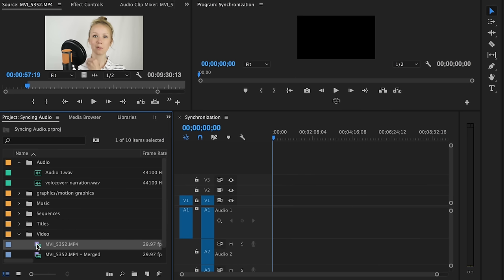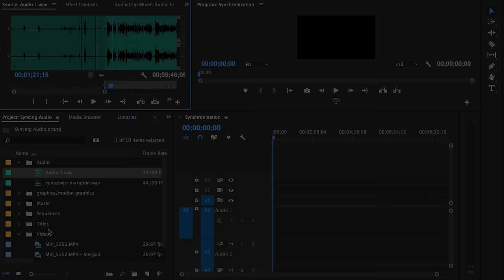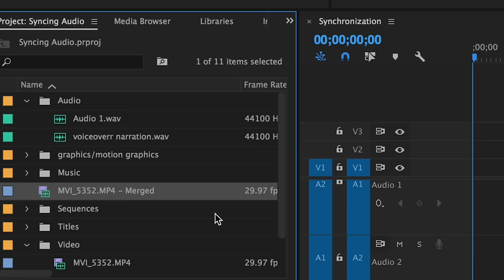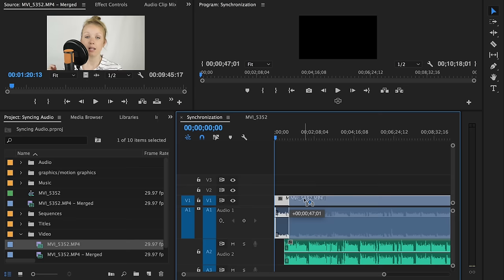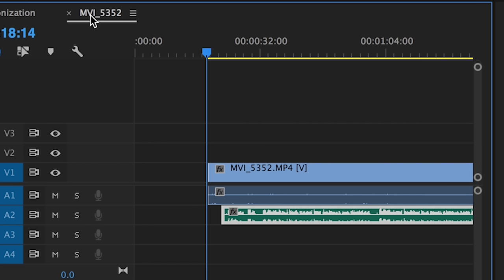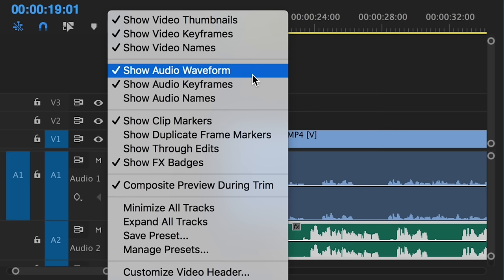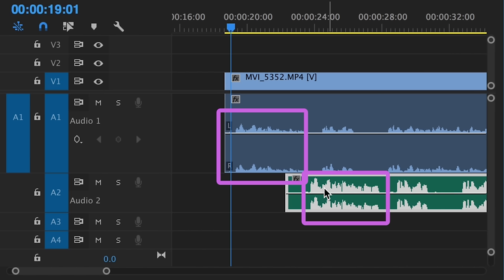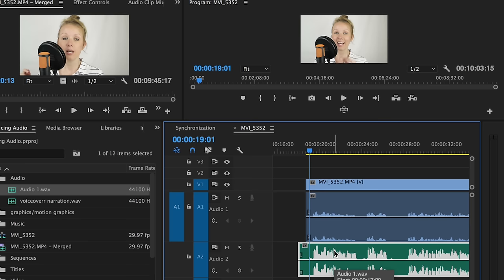How to Auto Sync Audio with Video in Adobe Premiere Pro CC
⭐Create without limits.🖌 Unlimited stock video, photos, graphics and templates for your next video project with Envato Elements

In this video I show you three ways to sync your audio in Adobe Premiere Pro: (1) By merging clips (2) using the auto synchronize tool and (3) manually by moving audio track wave forms.

Become a $5+ Patron and get this template for free, plus many other freebies